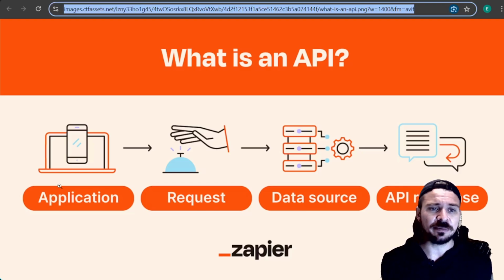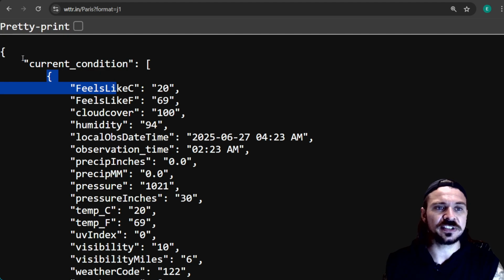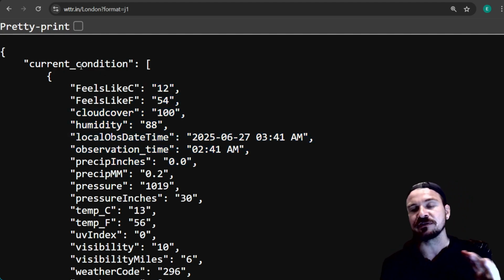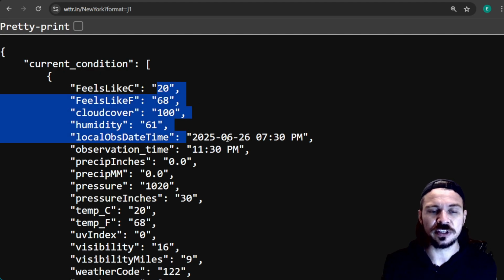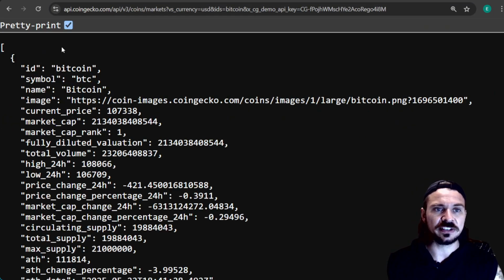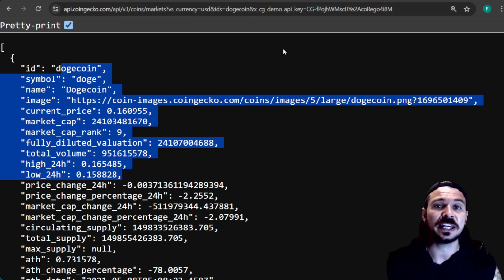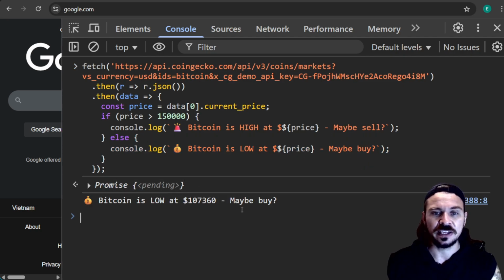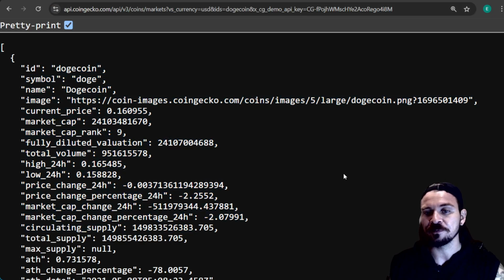API Tutorial for Beginners: JSON, Keys, and JavaScript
APIs simplified! Learn what APIs are and how to use them with real weather and crypto examples you can try right now.

🎯 TIMESTAMPS:
0:00 What is an API? Instagram example
0:40 JSON data format explained
1:05 Live weather API demo (Paris → London → New York)
2:30 API keys and authentication (CoinGecko example)
3:28 Public vs Private APIs
3:56 JavaScript API calls in browser console
4:23 Building a simple buy/sell indicator
4:46 Portfolio value calculator

🔧 WHAT YOU'LL LEARN:
- API basics with real-world examples
- JSON data structure walkthrough
- Public APIs vs API key authentication
- Browser console JavaScript implementation
- Weather API integration
- Cryptocurrency price APIs
- Simple trading logic with API data

💡 PERFECT FOR:
Coding beginners, web developers, API curious minds

🛠️ APIS DEMONSTRATED:
- Weather API (public)
- CoinGecko API (with authentication)
- Live data fetching examples

Try the examples yourself - all URLs and code shown in the video!